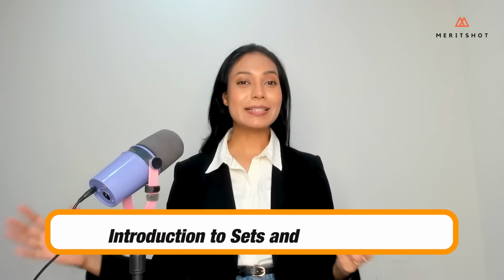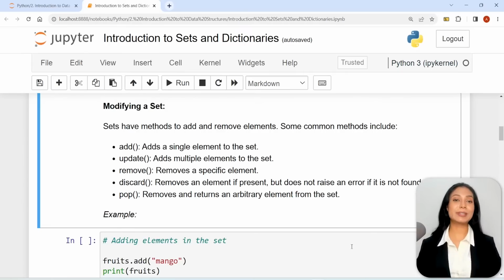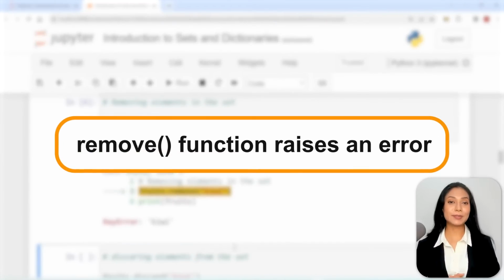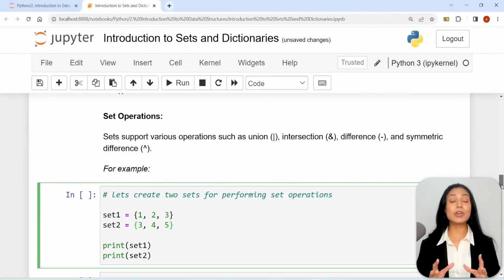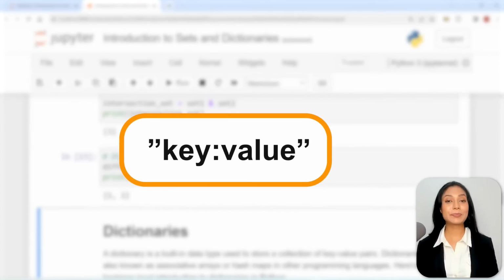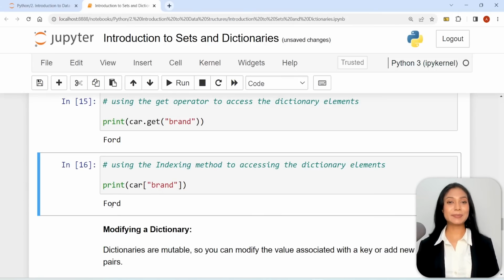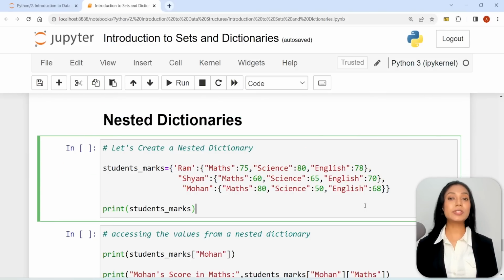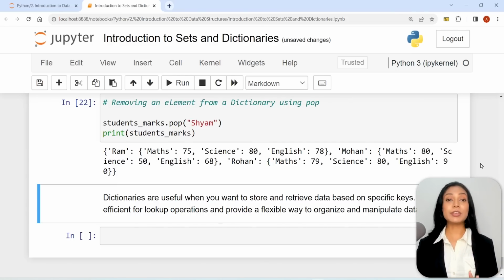Sets and Dictionaries in Python | Python Programming Tutorials | Meritshot Tutorials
🔍 Let's start with Sets. A set is an unordered collection of unique elements. You can create sets using curly brackets or the set function.

🍏 For example: fruits = {"apple", "banana", "cherry"} and vowels = set("aeiou").

❌ Since sets are unordered, you can't access elements by index, but you can use the 'in' operator to check for element presence.

✏️ How to modify a set. You can add, update, remove, discard, or pop elements from a set.

➕ The 'add' method adds a single element.
➡️ 'update' adds multiple elements.
❌ 'remove' removes a specific element (raises an error if not found).
❓ 'discard' removes an element if present (no error if not found).
🔄 'pop' removes and returns an arbitrary element.

🍈 When removing elements, 'remove' raises an error if the element is not present, while 'discard' does not.

🎲 Sets are also handy for mathematical set operations like union, intersection, and difference.
🔗 Union combines elements from two sets.
🧩 Intersection finds common elements.
➖ Difference shows elements unique to each set.

📚 With this, we've covered Sets and their operations. Now, let's dive into Dictionaries.

📖 A Dictionary is an unordered collection of key-value pairs. Keys must be unique and of immutable type (like strings or numbers).

🧑‍💻 You can access dictionary items using the 'get' method.
✏️ Dictionaries are mutable, so you can add, change, or delete items.
🔄 Nested Dictionaries are dictionaries within dictionaries, a powerful way to organize data hierarchically.
❌ Deleting a dictionary is simple.
🗂️ Dictionaries are incredibly useful for storing, retrieving, and organizing data based on specific keys. They're efficient for lookup operations and flexible for data manipulation. 🚀🐍

Meritshot is a pioneer in the field of education and career transformation, offering specialized job linked and assisted programs and courses that cater to the most in-demand corporate skills and latest cutting edge technologies used in the modern corporate world of today's time. At Meritshot, we believe that quality education and skill development are essential for working professionals and freshers who aspire to build a successful career. To that end, we have created a platform that fosters a community of like-minded individuals who wish to upskill themselves and stay ahead in the ever-evolving corporate landscape.
Meritshot offers an amazing online learning platform with personalized learning solutions such as 1:1 Mentoring throughout the course which helps a student to clear his/her doubts at any time and practice the latest tools and technologies without any worries. We also provide personalized feedbacks and evaluation from Top Industry Leaders and Domain Experts on every Project/Assignment Completion which helps the students to understand the Corporate trends, Impact of solving a particular problem, Understanding the client requirements, and most importantly the sustainability of each solutions.

💥💥 100% Job Guarantee and Lifetime Career Support 💥💥